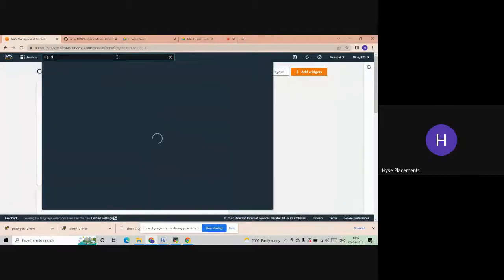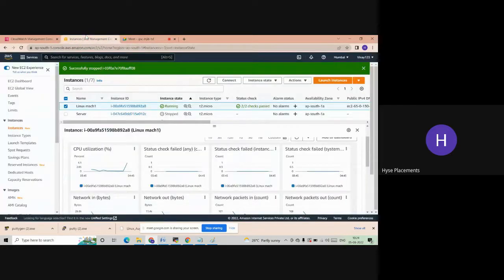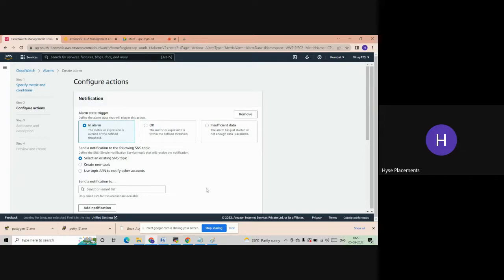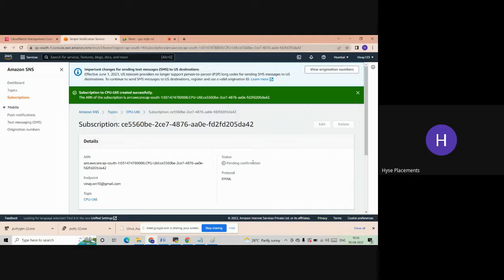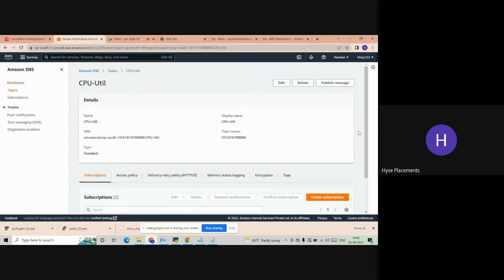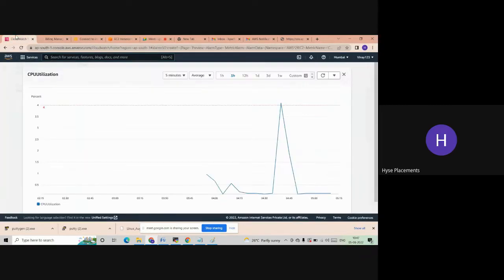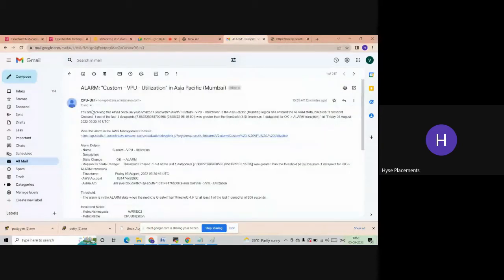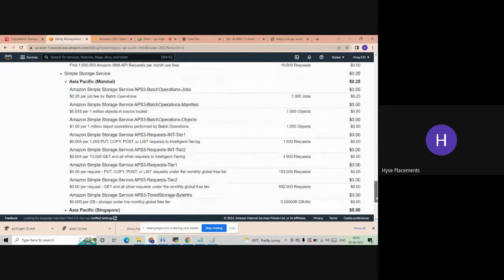AWS + Devops Class No.33 By Hyse Digital Academy | Online Classes